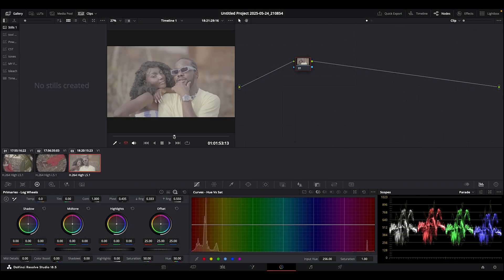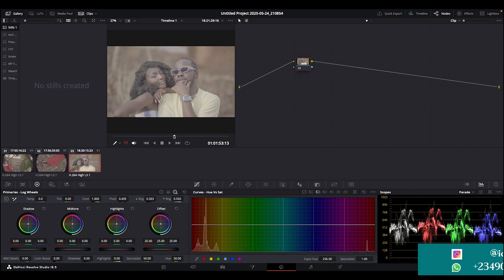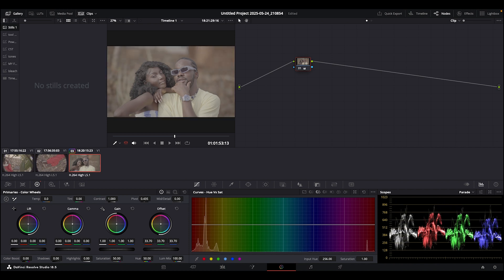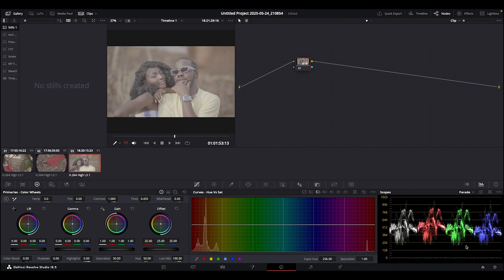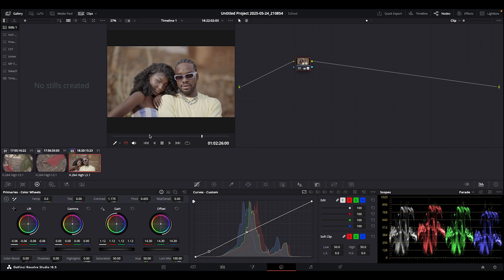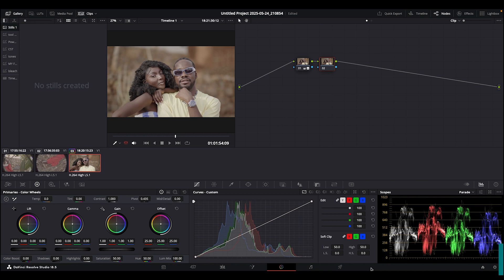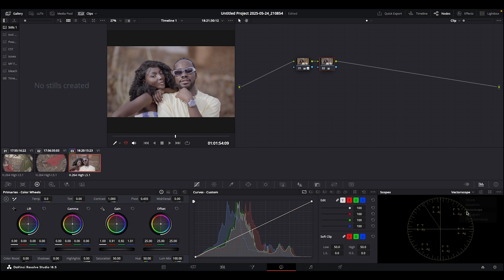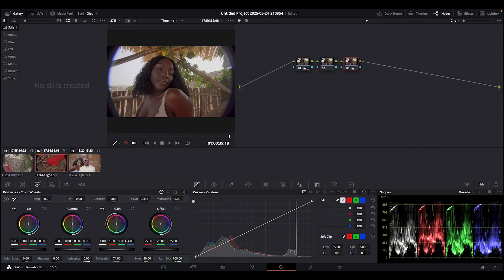HOW TO COLOR GRADE FROM START TO FINISH 1 (PRIMARY CORRECTION)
LEARN HOW TO COLOR GRADE FROM START TO FINISH USING ONLY RESOLVE BUILT IN TOOLS. THIS VIDEO IS SECTION INTO 3 PARTS MAKE SURE YOU WATCH ALL 3 VIDEOS TO UNDERSTAND BETTER.

Looking for the perfect LUT to make your VIDEOS look stunning and professional? Check the link bellow

✅ Works in DaVinci Resolve, Premiere Pro, Final Cut Pro & More
✅ Designed for wedding films but versatile for all video styles

🎥 See the magic in action! Watch the before & after clips and level up your color grading today!